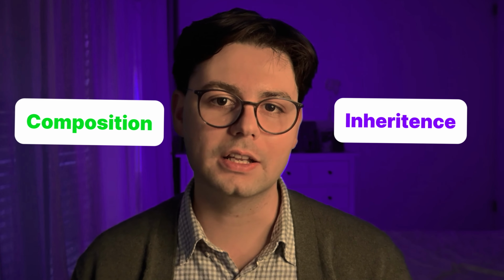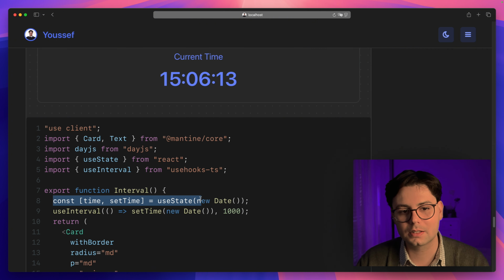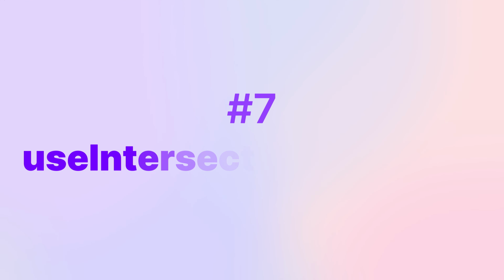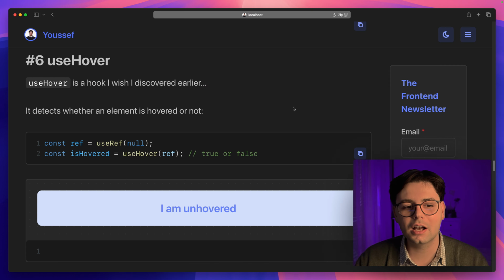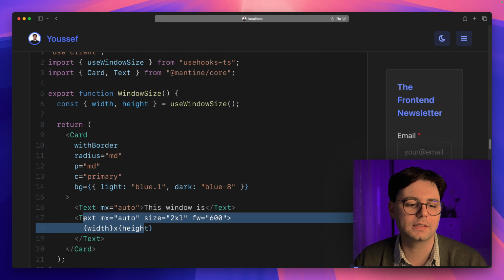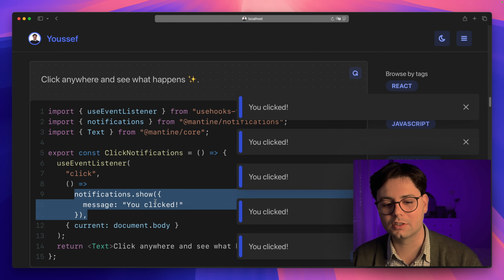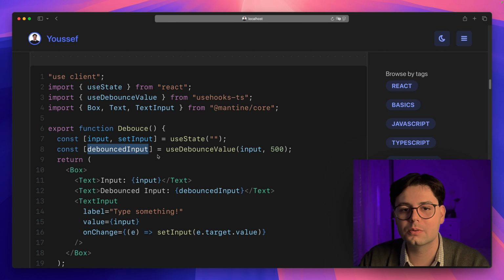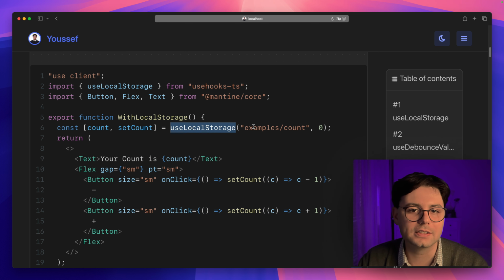Senior Devs Use These React Hooks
Hooks have hanged the way we build React applications. They got rid of a lot of code complexity by encouraging composition over inheritance But where the magic really shines is with custom hooks. So today I want to share must-know hooks that I personally can't go without. By the way, you can find all these hooks in usehook-ts or other react hook libraries (like useHooks, aHooks or react-hookz).

⏳ TIMESTAMPS
00:00 Intro
00:48 Hook #9
01:20 Hook #8
01:56 Hook #7
02:51 Hook #6
03:24 Hook #5
03:49 Hook #4
04:20 Hook #3
04:46 Hook #2
05:57 Hook #1
06:36 Watch Next